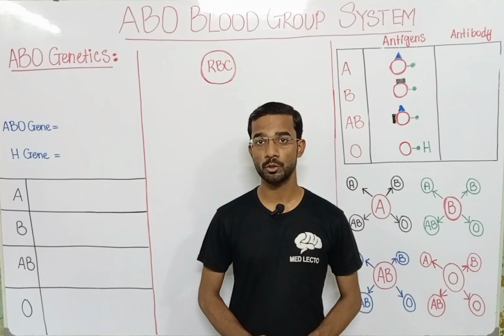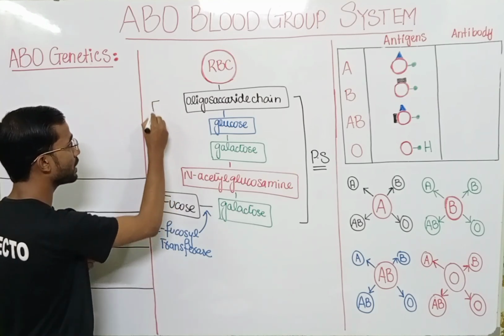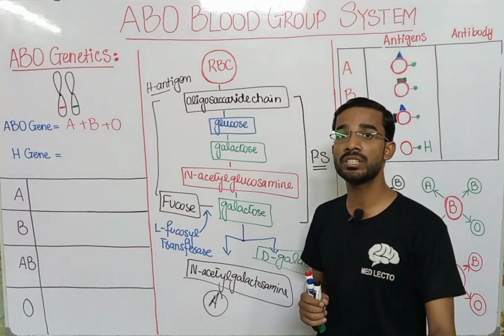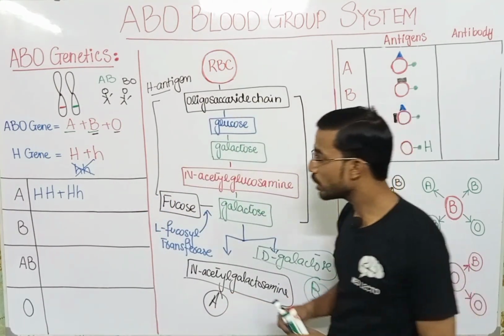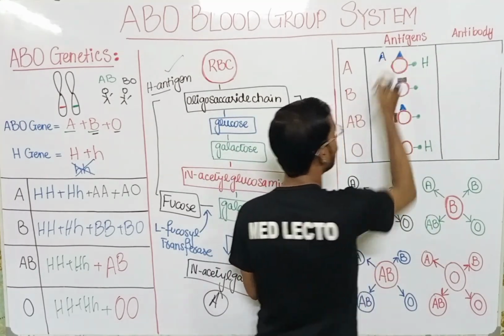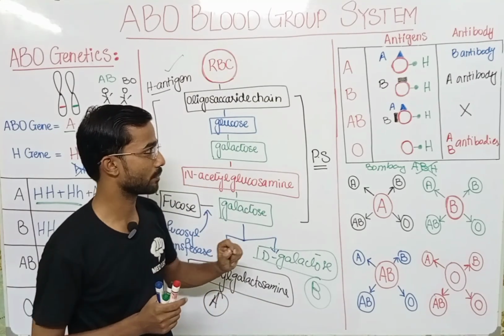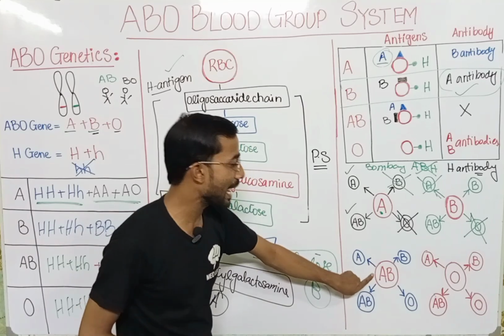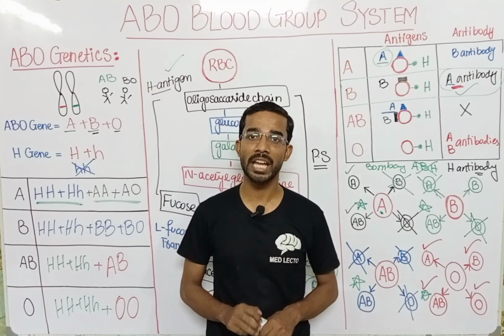ABO Blood Group System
A system used to group human blood into different types, based on the presence or absence of certain markers on the surface of red blood cells. The four main blood types are A, B, O, and AB. For a blood transfusion, the ABO blood group system is used to match the blood type of the donor and the person receiving the transfusion. People with blood type O can donate blood to anyone and are called universal donors. People with blood type AB can accept blood from all donors and are called universal recipients. People with type A or B can receive matching blood or type O blood.
Blood containing red cells with type A antigen on their surface has in its serum (fluid) antibodies against type B red cells. If, in transfusion, type B blood is injected into persons with type A blood, the red cells in the injected blood will be destroyed by the antibodies in the recipient’s blood. In the same way, type A red cells will be destroyed by anti-A antibodies in type B blood. Type O blood can be injected into persons with type A, B, or O blood unless there is incompatibility with respect to some other blood group system also present. Persons with type AB blood can receive type A, B, or O blood.